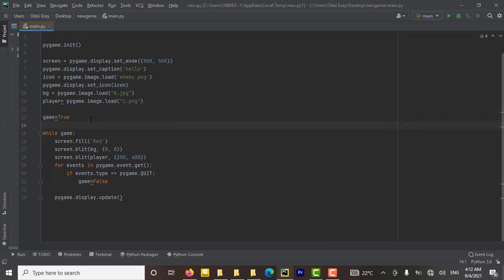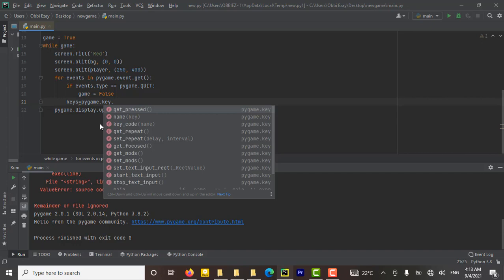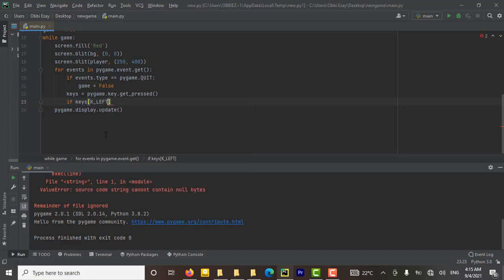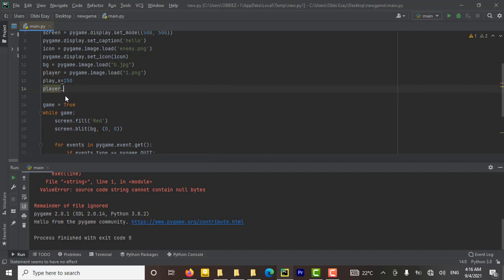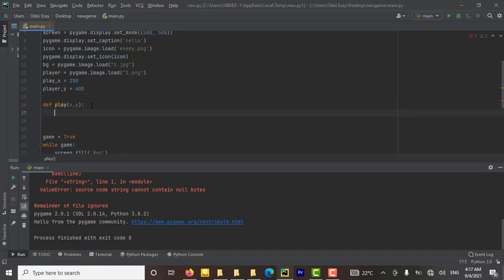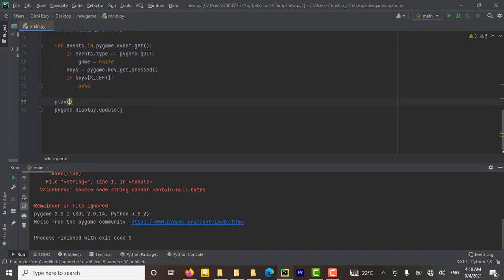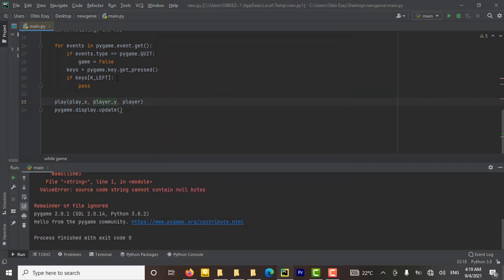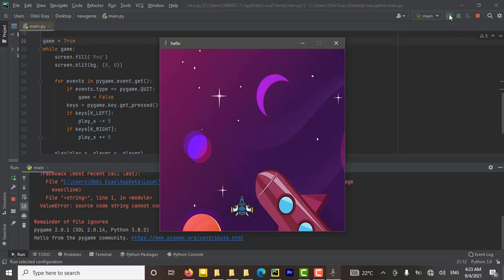keyboards events with pygame